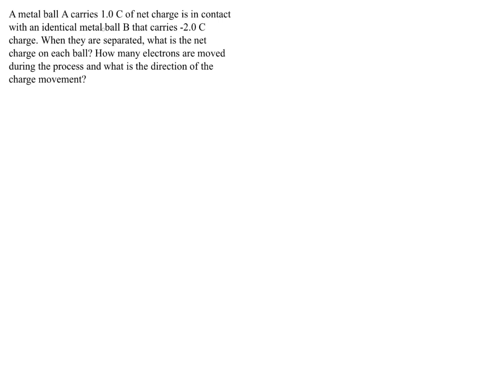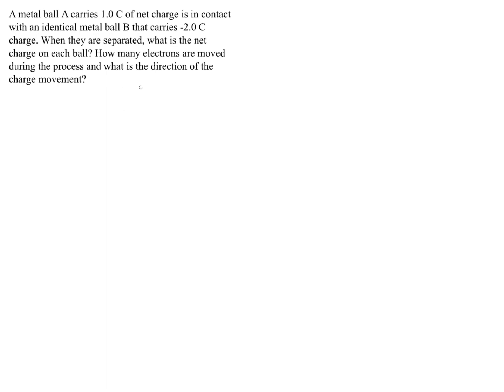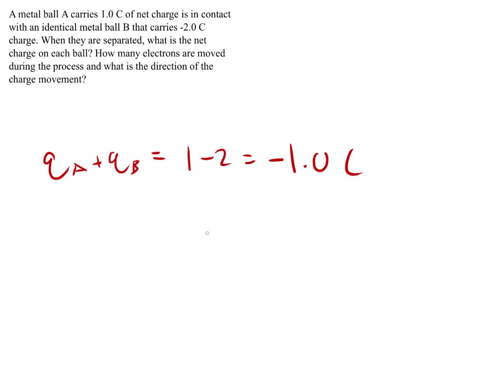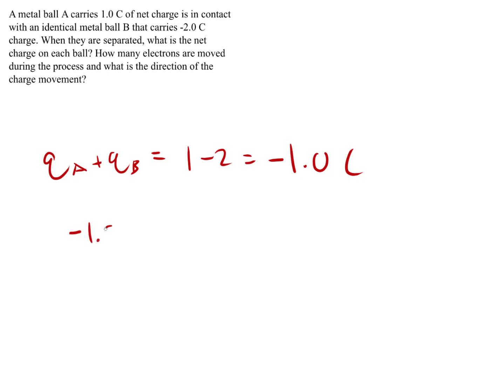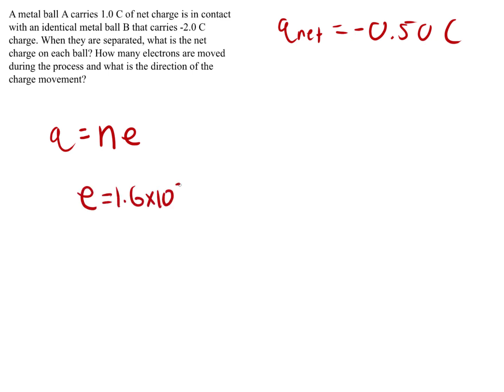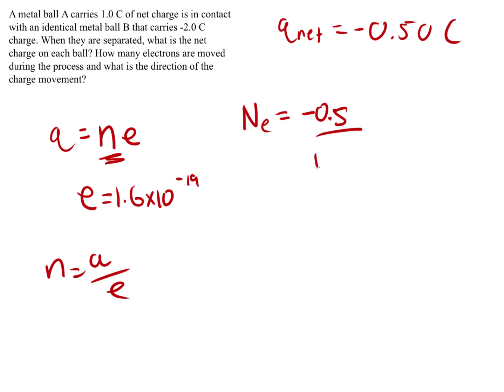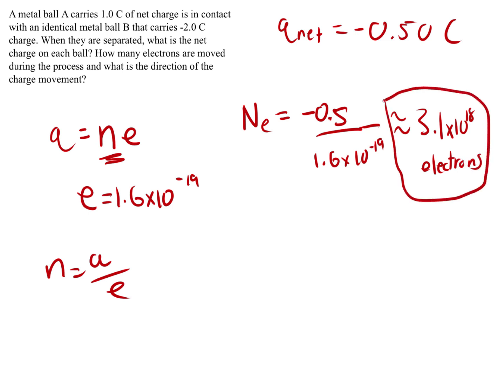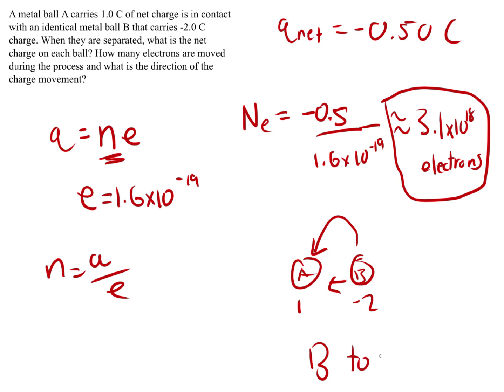Electrons Transferred from Contact - Physics Master for College Physics, AP Physics, & SAT Physics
This video will show you how to calculate the number of electrons moved between two charged balls when they are in contact.